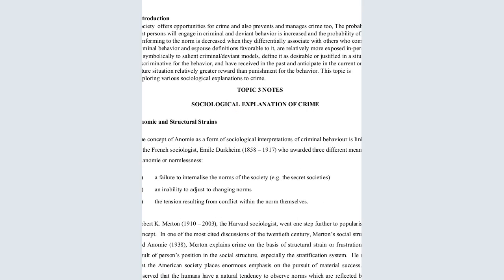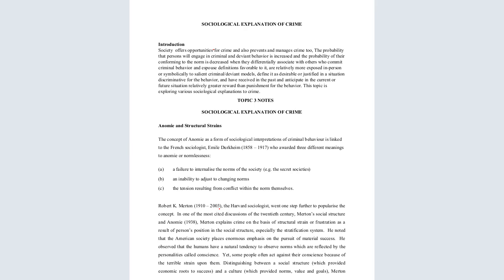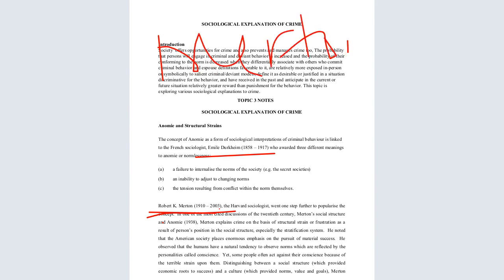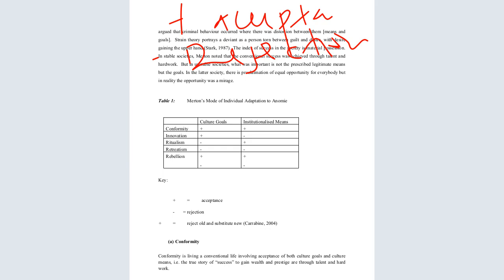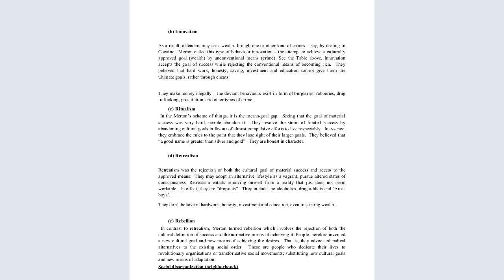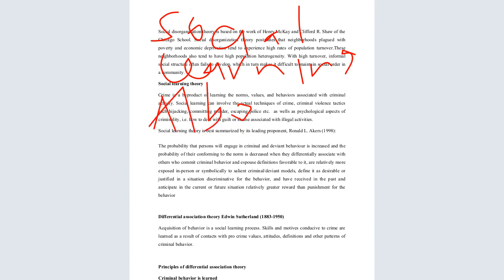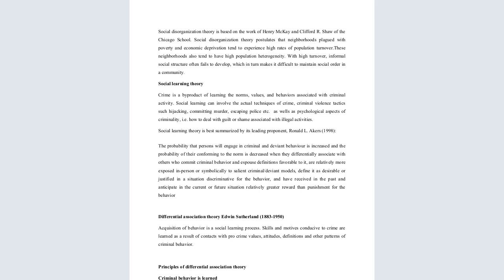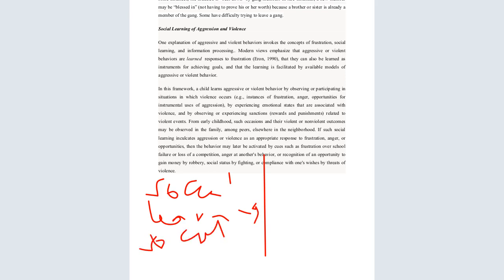sociological explanation of crime